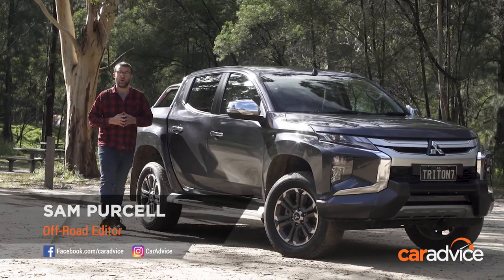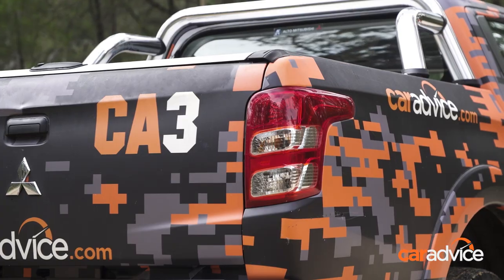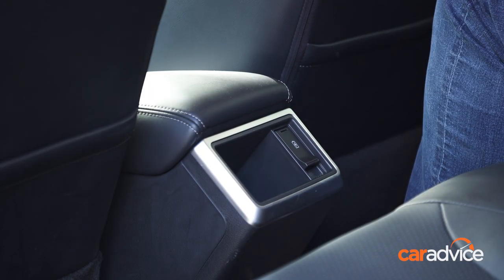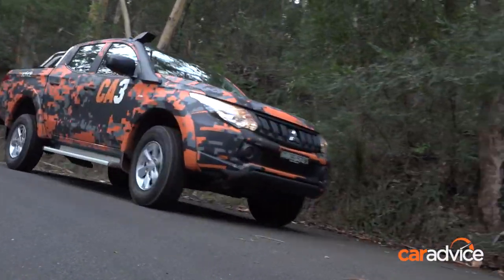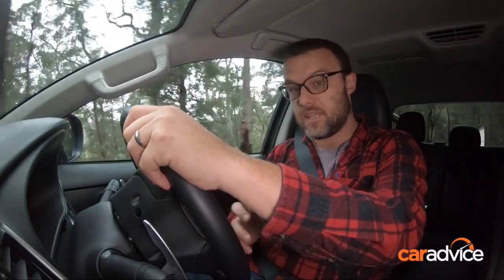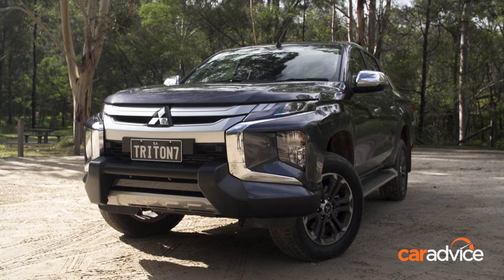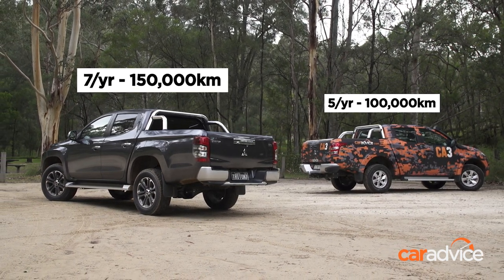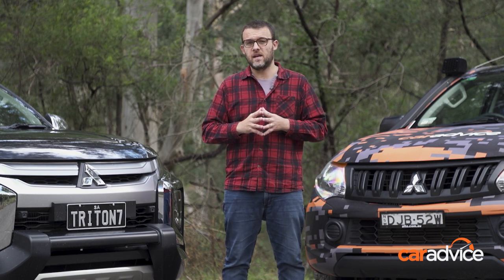Mitsubishi Triton Old v New: 2016 GLX+ v 2019 GLS Premium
You'd be forgiven for thinking the 2019 Mitsubishi Triton is an all-new model, because how it looks has changed so dramatically. Underneath that updated sheetmetal however, you'll find it's the same base platform that's been underpinning the range since 2015.

To that end, we've bought along the CarAdvice Triton from ou behind the camera, and thurst it into the limelight.